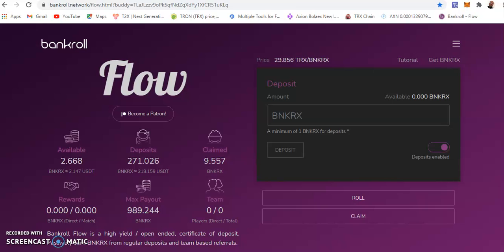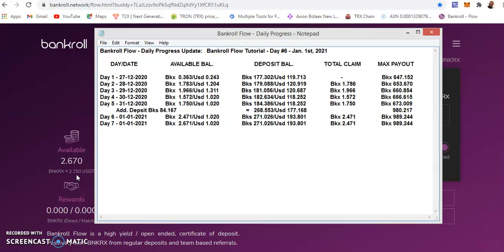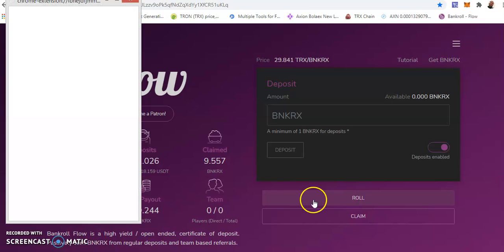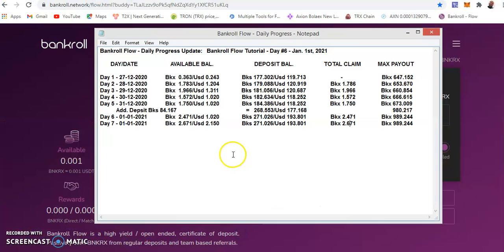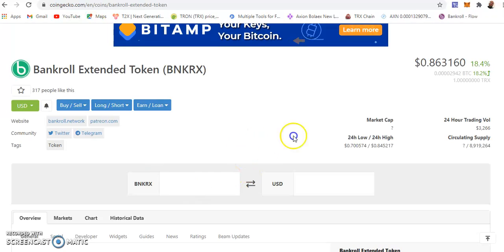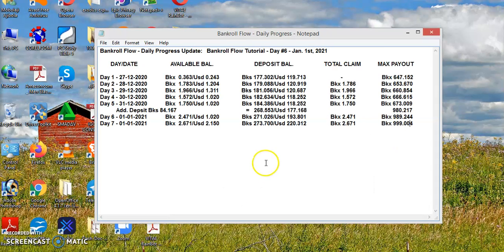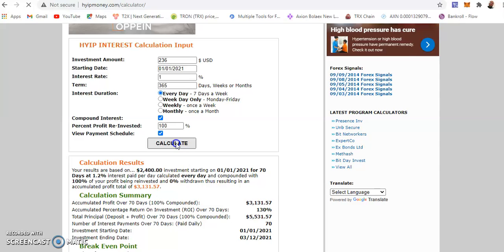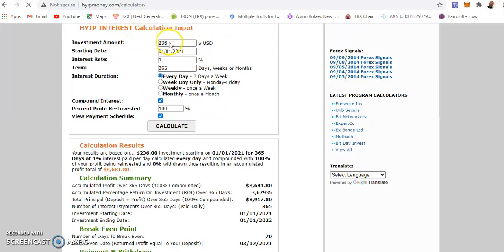Bankroll Flow Tutorial - Day #7 - Jan 2nd, 2021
MY BUDDY ID:
TLaJLzzv9oPk5qfNdZqXdYy1XfCR51uKLq

How To Make Easy Money with Bankroll Flow Daily!
Start making money now.!

 BANKROLL FLOW BEGINNERS REGISTRATION GUIDE.

Step # 1

Step # 2
Option 1
Buy/Send Tron (TRX) to Your tronlink.org Wallet
​(Buy Tron (TRX) using Any Crypto e.g. Bitcoin, Ethereum, Litecoin etc.)
or
Option 2 - Goto  exodus.io
(Use their "Exchange" tool to exchange crypto into TRX)
Be sure to use your tronlink.org wallet address to receive your TRX and have extra TRX left in your wallet for Commission payment.
​Step # 3
While Logged into your tronlink.org wallet,

Enter this MY BUDDY Link in the Address Box and Click Update:  TLaJLzzv9oPk5qfNdZqXdYy1XfCR51uKLq
(Click or Copy it to get your 10% Referral bonus in Bankroll Flow.

WATCH the VIDEO to GUIDE your Registration).
You can also download Tronlink Wallet into your Smart Phones, Tablets & Laptop. Bankroll Flow works very well with them.

***BUY or EXCHANGE  BITCOIN, TRON (TRX), ETHEREUM, LITECOIN etc. at the Exchanges below and earn good Commission:

Do the 3 steps above and you will NEVER have to worry about money again.